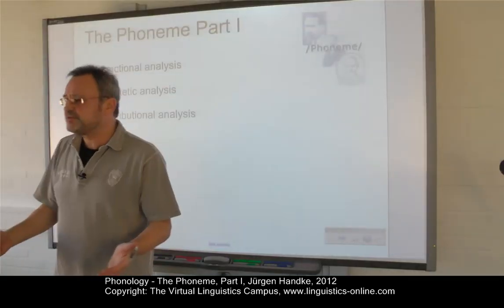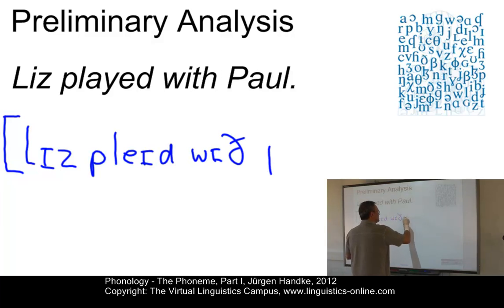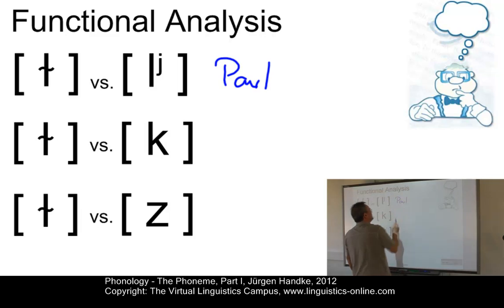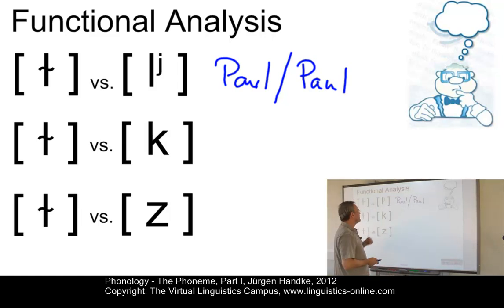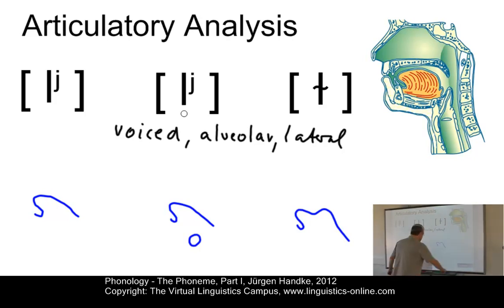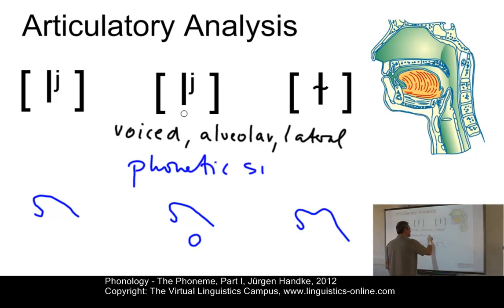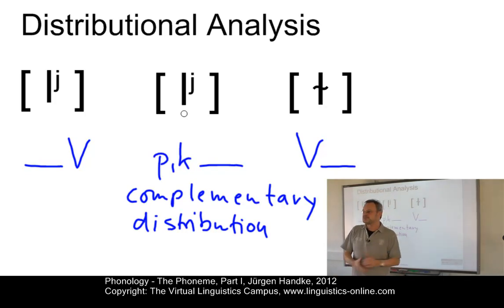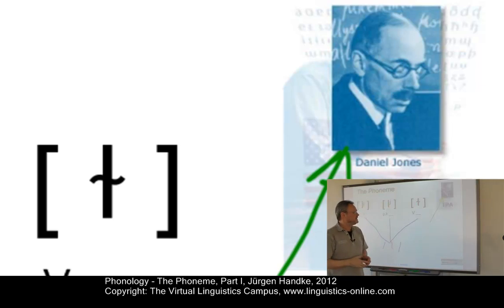PHY101 - The Phoneme I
Phonemes are the central building blocks in phonology. This clip discusses the physical approach towards the phoneme using Present-Day English as the target language. Starting with a precise (narrow) phonetic analysis of a simple sentence, three phones are isolated, described articulatorily and examined converning their distribution within words. As a result, the family character of the phoneme (as a head term) and its family members (the allophones) emerges.